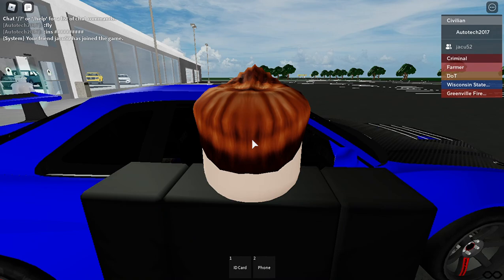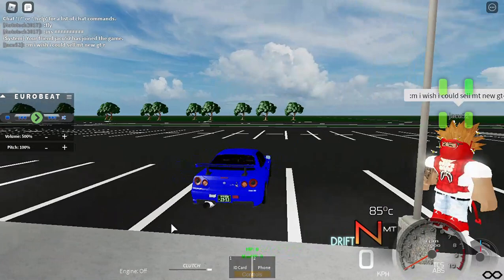Greenville, Wisconsin Slot game review! Made by a friend!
to register your slots!

Where you can insert your slots too!